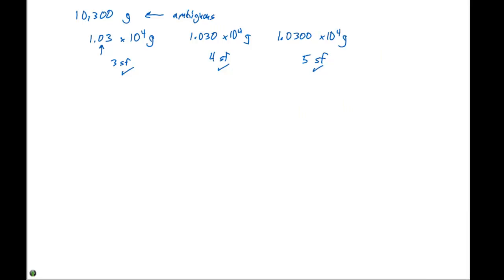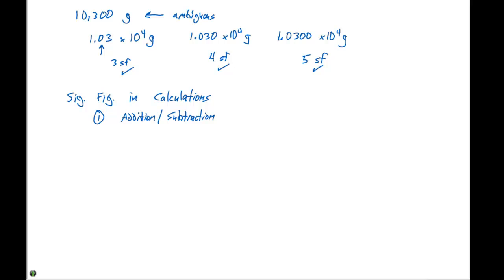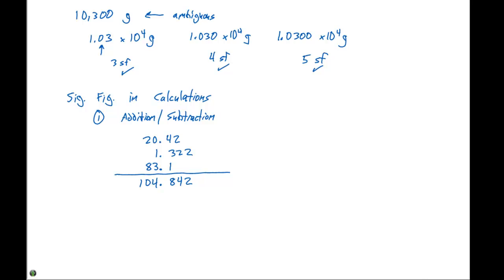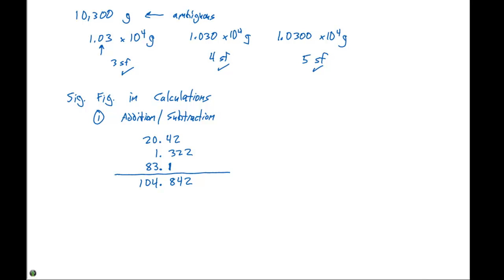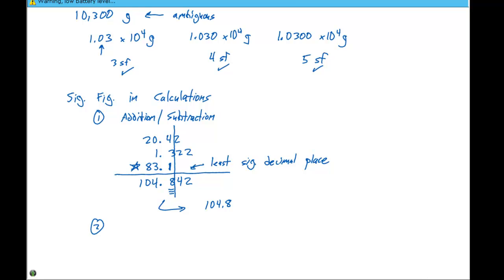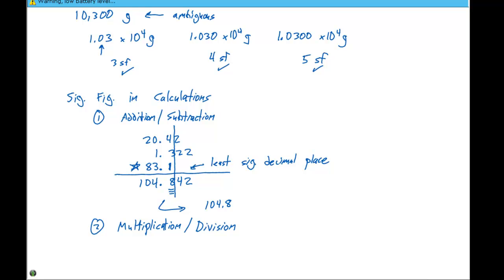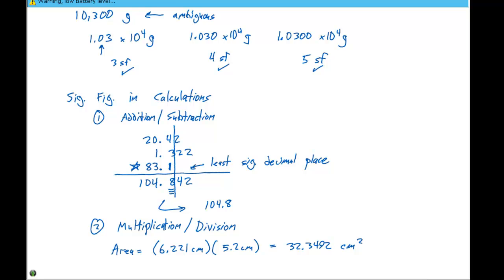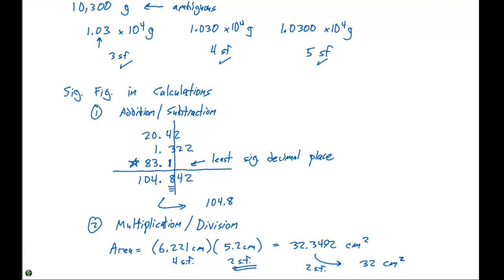1.5 Significant Figures in Calculations